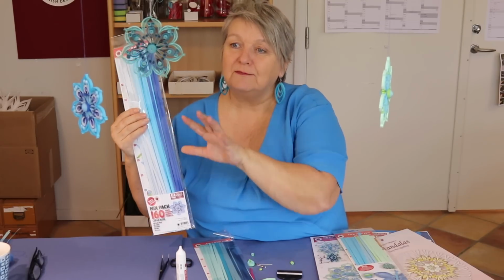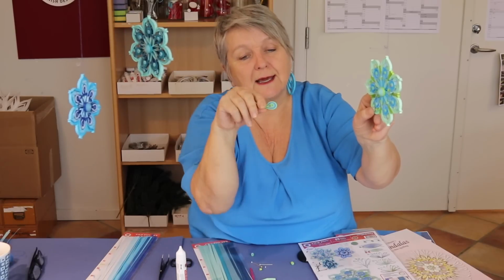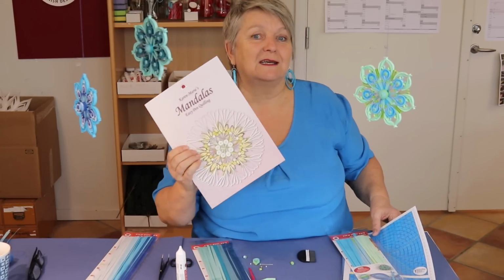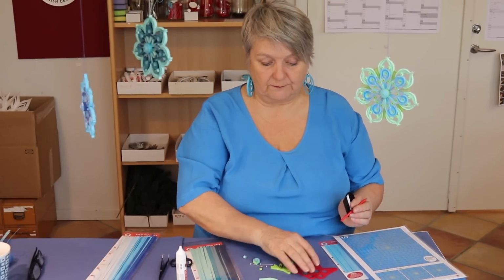February Mandala | Quilling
Karen-Marie Klip & Papir

Karen-Marie Quilling
Karenmarie Quilling
Karen Marie Quilling

Quilling is a paper hobby for creative. It’s easy to get started. The material is paper strips of different widths, eg 3mm, 5mm, 10mm, 15mm and 35mm. The strips are rolled, wound and shaped, sometimes cut as well. The most widely used tools are Quillingpen, Quillingcomb, Form Finger, circle Template, tweezers, pins, scissors, foamboards and gauges. The most amazing works can be created with the quill figures and techniques.
It’s good for the fine engine to quill - and it’s not difficult, so everybody can quill, however, most children must be around 8 years old.
Mindful Quilling: Many feel a great calm working with quilling, it’s almost like meditation to fill for example Stars or Mandala’s with different colors and shapes.
Tip: Would you like to try, but do not have material or tools - so try with narrow strips and a toothpick - it’s not optimal but better than nothing.
The most widely used techniques are: Penquilling, 3D quilling, Kamquilling.

Quilling ist ein Papierhobby für Kreative.
Der Einstieg ist einfach: Das Material sind Papierstreifen unterschiedlicher Breite, zB 3mm, 5mm, 10mm, 15mm und 35mm. Die Streifen werden gerollt, gewunden und geformt, manchmal auch geschnitten. Die am häufigsten verwendeten Werkzeuge sind Quillingpen, Quillingkam, Formfinger, Lochschablone, Pinzetten, Stecknadeln, Scheren, Schaumplatten und Lehren. Die erstaunlichsten Arbeiten können mit Quillingfiguren und -techniken erstellt werden.
Es ist gut für die feinmotorik, zu quillen - und es ist nicht schwer, so alle können mitmachen, jedoch müssen die meisten Kinder ungefähr 8 Jahre sein.
Mindful Quilling: Viele fühlen eine Ruhe beim Quilling und es ist fast wie Meditation Sterne oder Mandalas mit verschiedenen Farben und Formen zu füllen.
Tipp: Möchten Sie es ausprobieren, haben aber kein Material oder Werkzeug - versuchen Sie es mit schmalen Streifen und einem Zahnstocher - es ist nicht optimal, aber besser als nichts.
Die am häufigsten verwendeten Techniken sind: Penquilling, 3D Quilling, Kamquilling.

Quilling er en papirhobby for kreative. Det er let at komme i gang.Materialet er papirstrimler i forskellige bredder f.eks 3mm, 5mm, 10 mm, 15 mm og 35mm. Strimlerne rulles, vikles og formes, nogle gange klippes der også. De mest anvendte værktøjer er Quillingpen, quillingkam, Formfinger, hulskabelon, pincet, nipsenåle, saks, foamboard og måleboards. Der kan skabes, de utroligste værker med de quillingfigurer og teknikker. Det er godt for finmotorikken at quille - og det er ikke tungt så alle kan være med- dog skal de fleste børn være omkring 8 år.
Mindful quilling: mange føler en stor ro ved at arbejde med quilling, det er næsten som meditation at fylde f.eks. stjerner eller Mandalas ud med forskellige farver og figurer.
Tip: Vil du gerne prøve, men har ikke materiale eller værktøj – så afprøv med smalle stjernestrimler og en tandstik- det er ikke optimalt men bedre end ingenting.
De mest anvendte teknikker er : Penquilling, 3D quilling, Kamquilling.